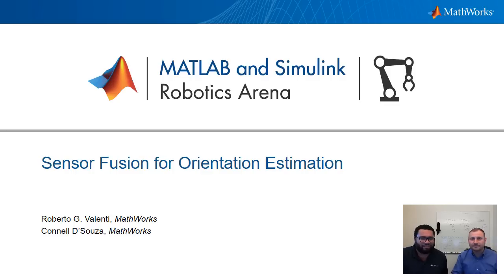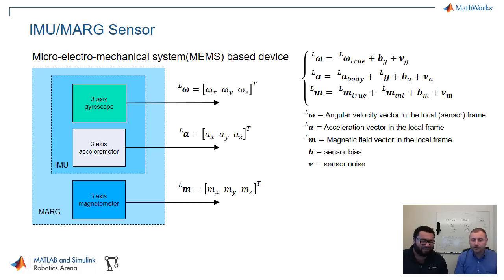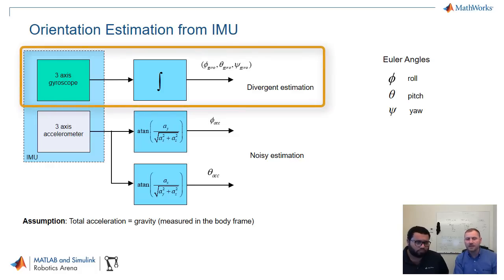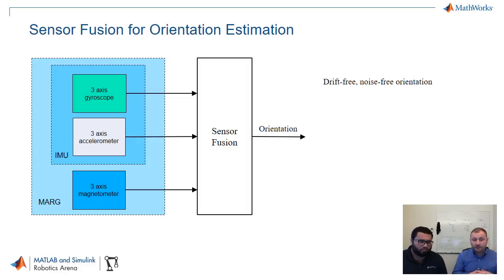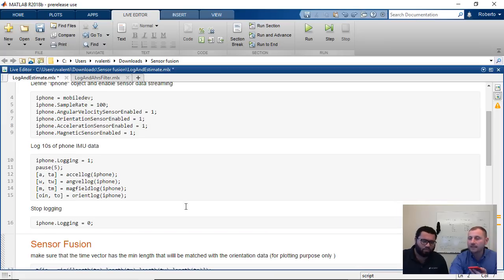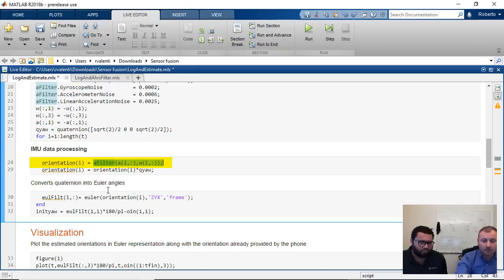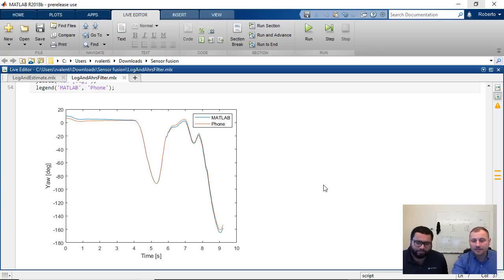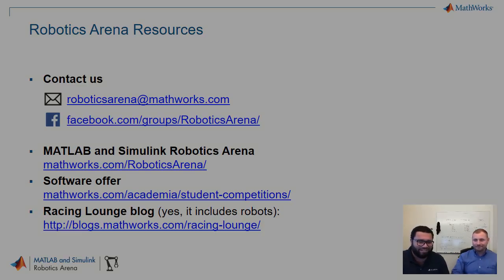Sensor Fusion for Orientation Estimation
Sensors are a key component of an autonomous system, helping it understand and interact with its surroundings. In this video, Roberto Valenti joins Connell D'Souza to demonstrate using Sensor Fusion and Tracking Toolbox™ to perform sensor fusion of inertial sensor data for orientation estimation. This is a common and important application for teams participating in maritime and aerial vehicle competitions.

First, Connell and Roberto introduce common inertial sensors like inertial measurement units (IMU) and magnetic, angular rate, and gravity (MARG) before explaining why sensor fusion is important to make sense of this sensor data.

Roberto will then use MATLAB Mobile™ to stream and log accelerometer, gyroscope, and magnetometer sensor data from his cell phone to MATLAB® and perform sensor fusion on this data to estimate orientation using only a few lines of code. The imufilter and ahrsfilter functions used in this video use Kalman filter-based fusion algorithms. The results of the fusion are compared with the orientation values streamed from the cell phone to check the accuracy of the estimation.